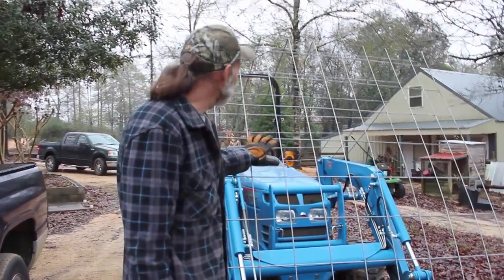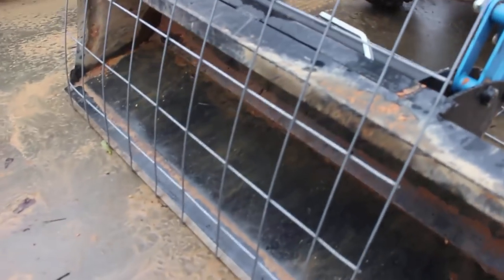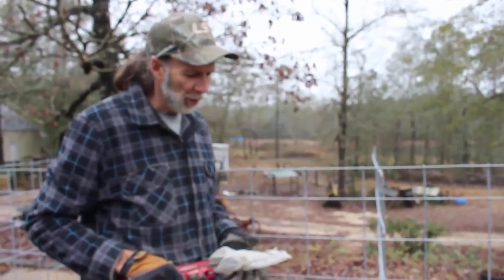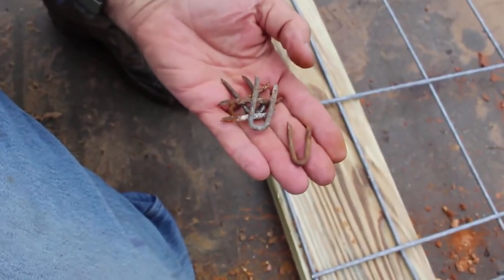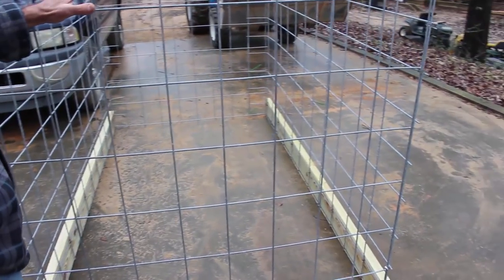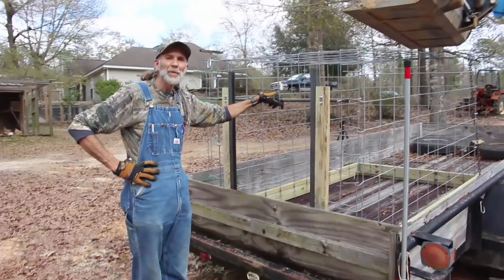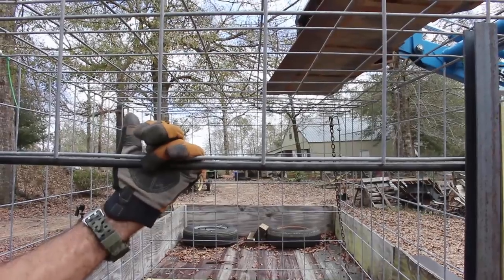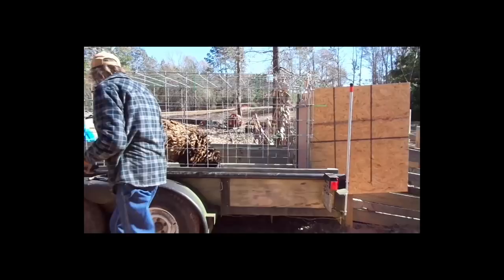DIY Livestock Trailer -- Using Cattle Panels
Danny shows how he built a Super Easy Livestock Trailer.  Using cattle panels, he creates a box that will bolt down to the flat bed trailer with a sliding door.

at